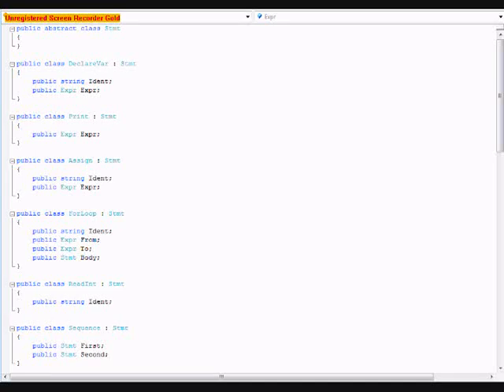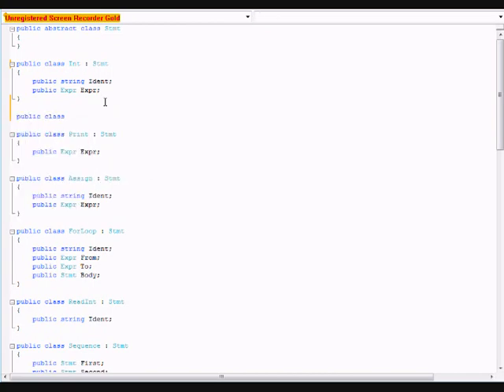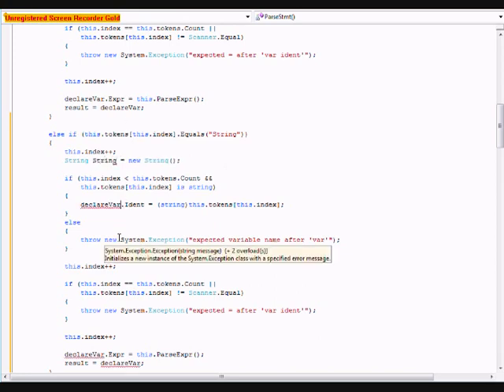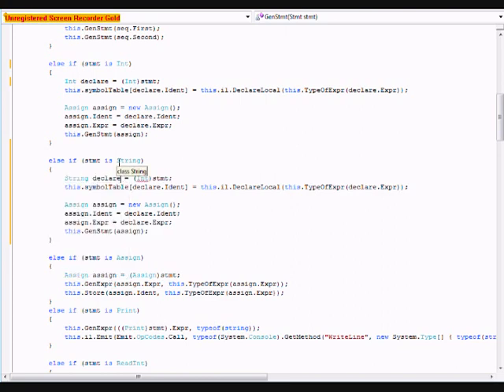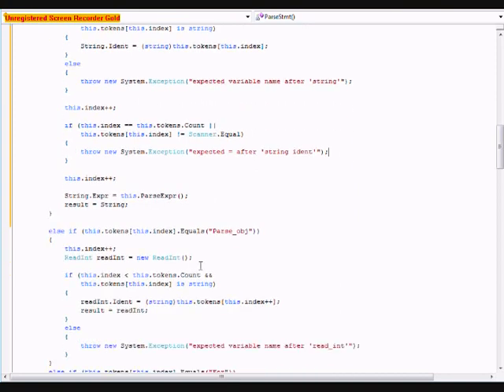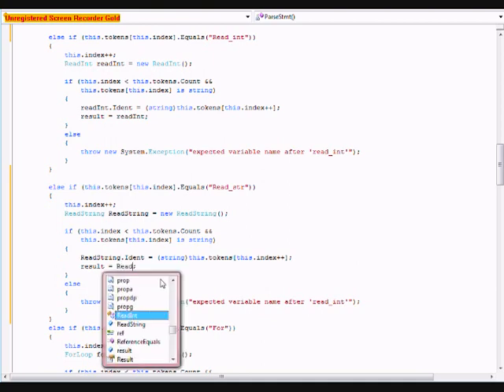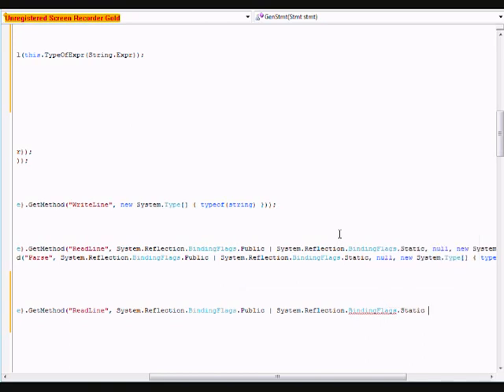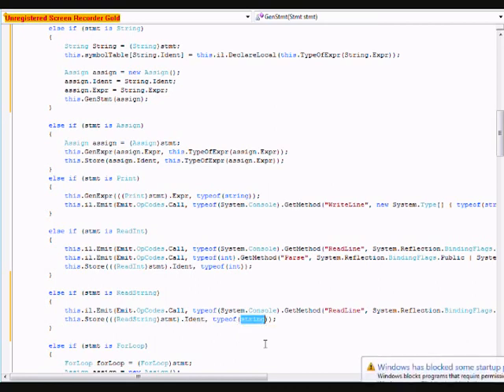how to make your own programming language(follow up, part 2)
Hey youtube! In this tutorial we added string values to the language. This allows you to intake inputs from a user and store what the user input in a variable, or just close the program without it crashing. In the next tutorial we will lern how to do some simple functions, nothing to compilcated, basicly just stuff like adding constant values and cleaning up the user interface of the compiler. Note that we will not be making a GUI compiler, and we will not be adding an if statement. This is because c# does not allow it. However, some time latter on, I will release some c++ tutorials on making a compiler in which an if statement will be implimented. Hope this tutorial helps! Happy holidays!